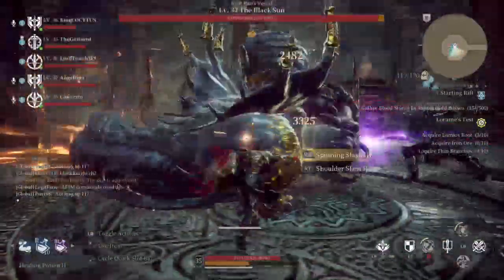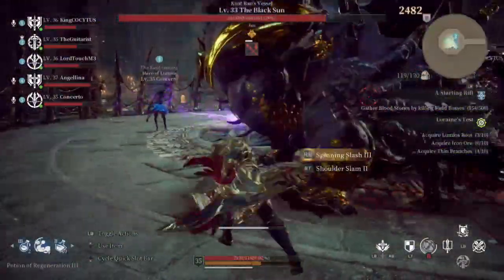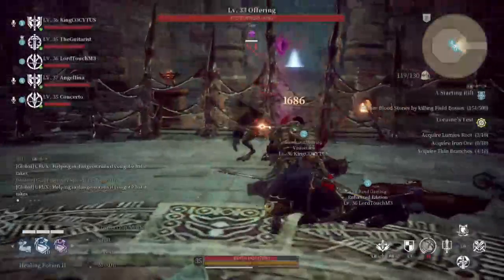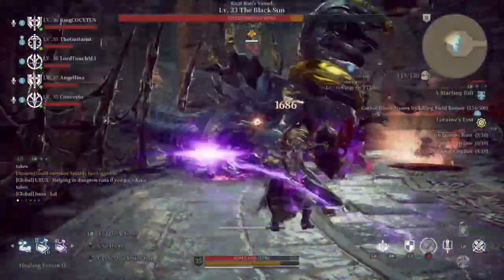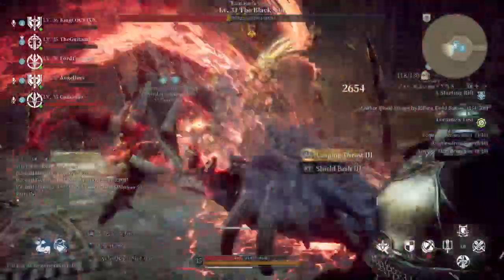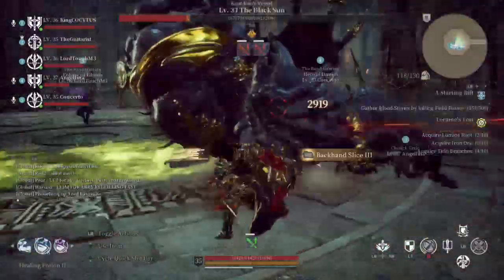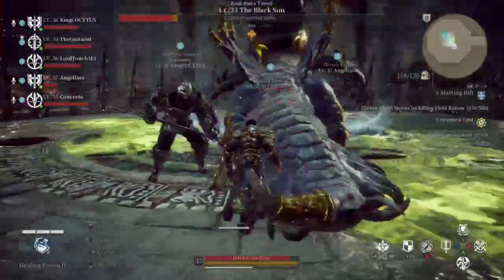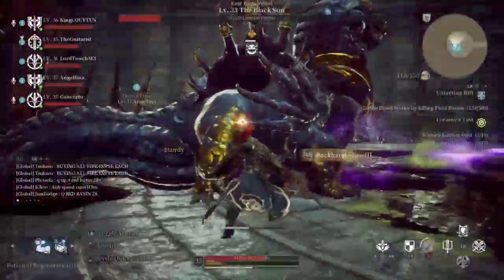How to beat Halls of the Eclipse Part 3